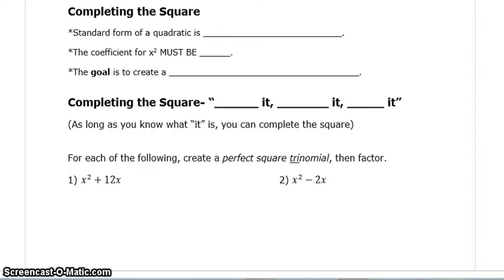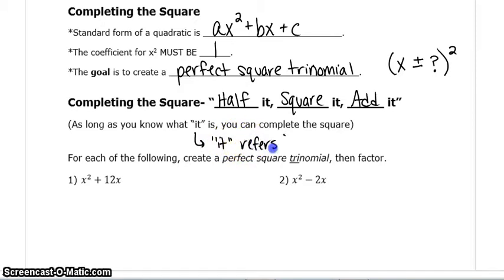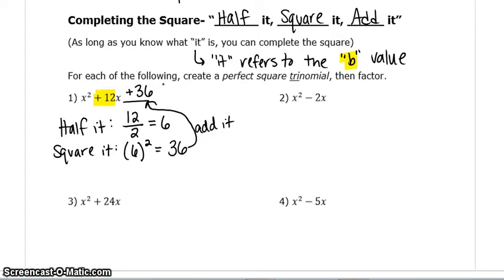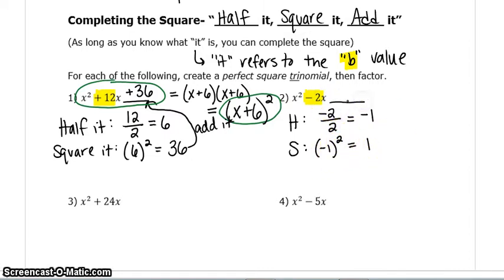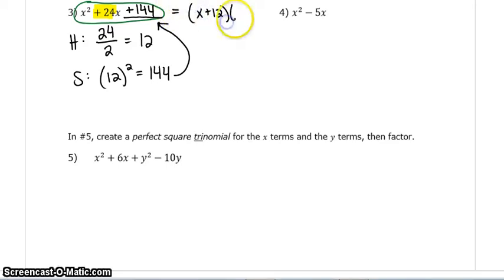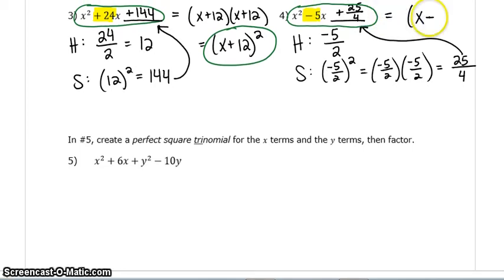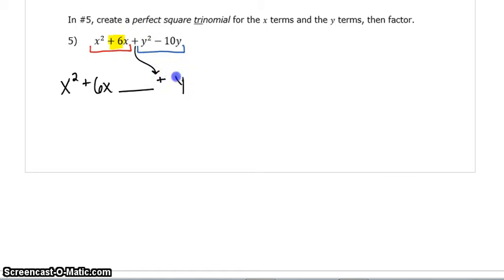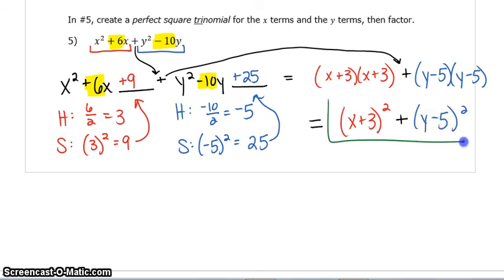Completing The Square video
Brief review of an Algebra Topic called "completing the square" that we will be using in Geometry